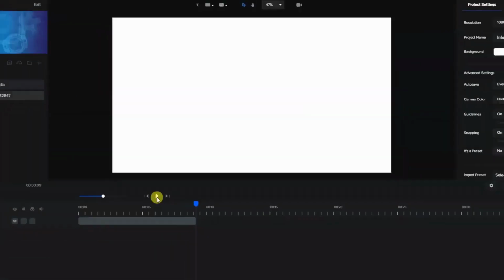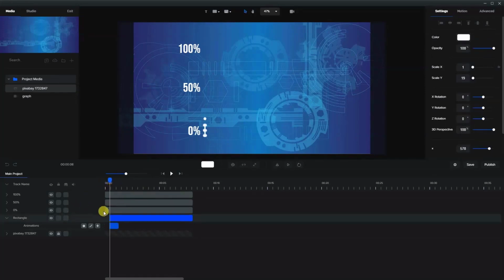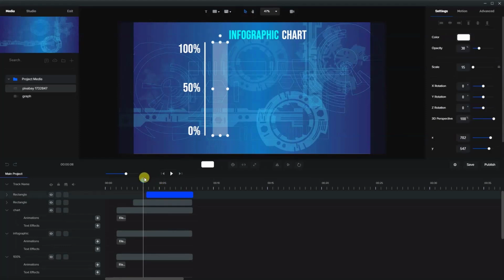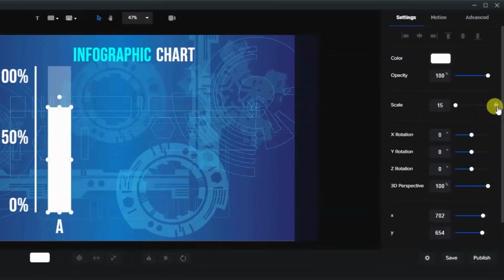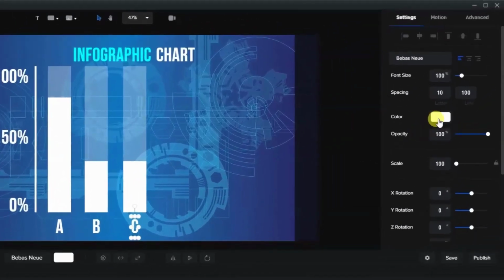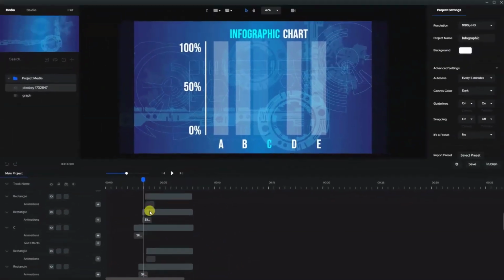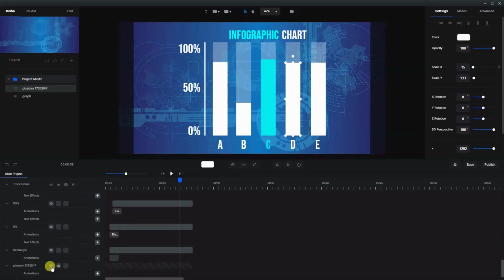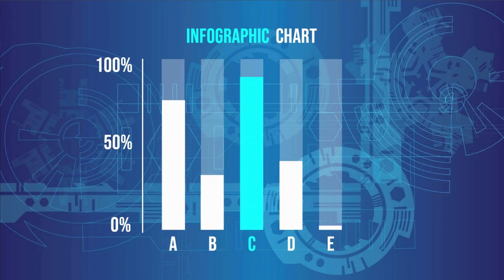How to Create Animated Infographic Chart in CreateStudio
Have you struggled to make infographics? Infographics are a popular way to present data and/or knowledge, and often times, they're presented as a static photo. But what if you can create an infographic in video form?

You're in luck!

Check out this latest tutorial on how to create infographic charts right inside CreateStudio!

CreateStudio is the most advanced and revolutionary video animation software made for experienced & complete newbie video creators! Giving users the flexibility to create custom animations, and also use motion presets & templates for ease of use and speed.

There has never been such a rich video animation software which combines both advanced & beginner features outside of Adobe After Effects. Users can create; Explainer videos with 2D & 3D characters, lower third animations, logo stings, YouTube content, social videos, sales & promo videos, mobile stories, eCommerce ads, local business videos, virtually any kind of video with ease of use and dynamic features!